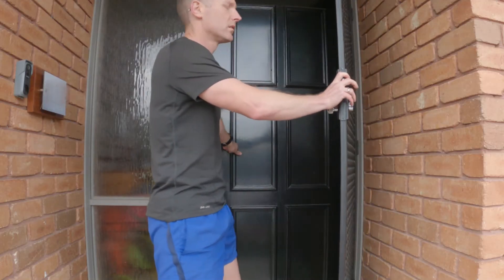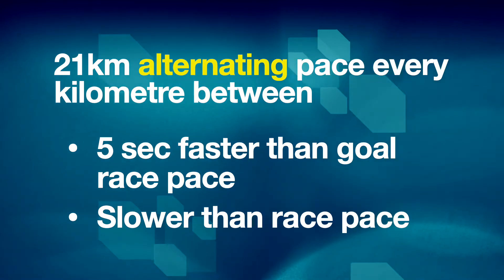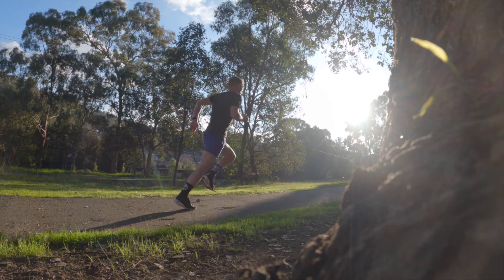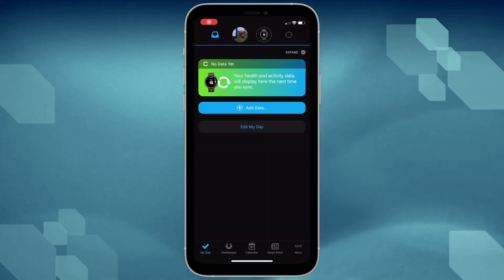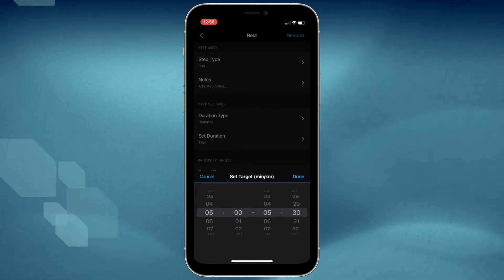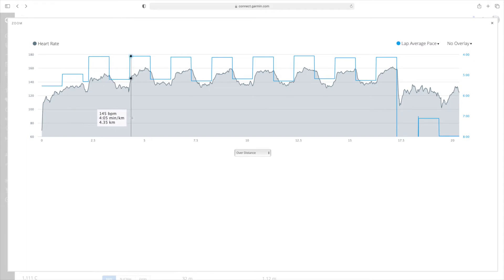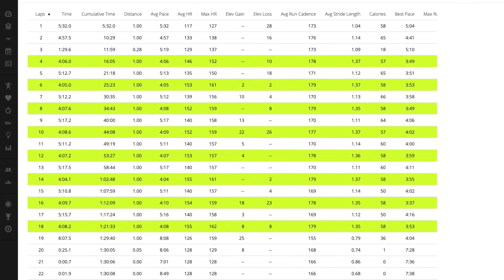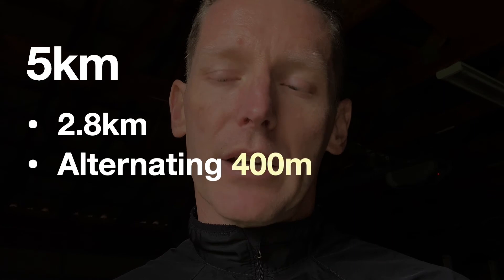Runs of Truth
How do you know if you are ready for your race? One technique I use, is to perform a Run of Truth.
TIMESTAMPS
00:00 Like A Friend
01:34 Adjusting & Progressing
02:59 Set It Up
03:57 Run Analysis
05:20 Different Race Distances
06:11 Why Not Just Run At Race Pace?

THE GEAR I USE AND LOVE!

Regular day to day RUNNER
SOCKS to go in those runners
GPS WATCH: I love a Forerunner
HEADPHONES for music on the run
HYDRATION VEST my favourite

CAMERA for running video
Flexible TRIPOD for GoPro

The best resistance bands for strength training anywhere